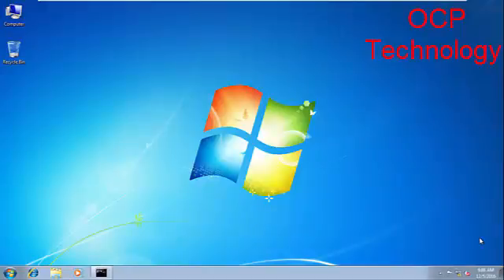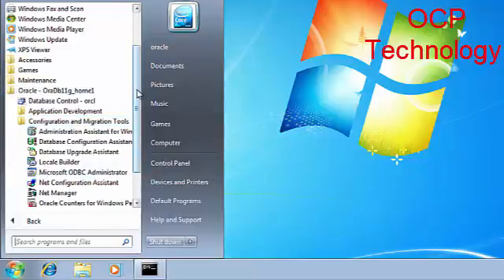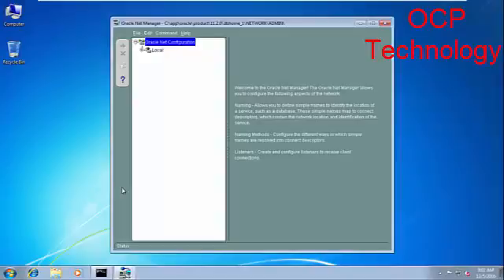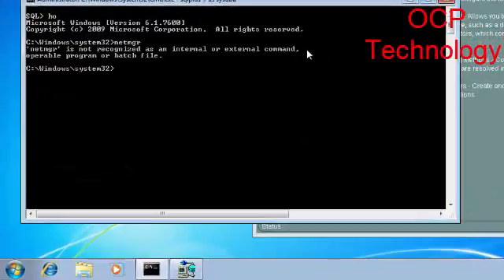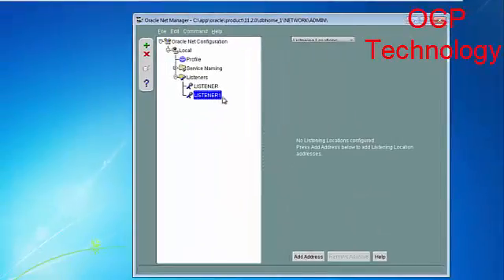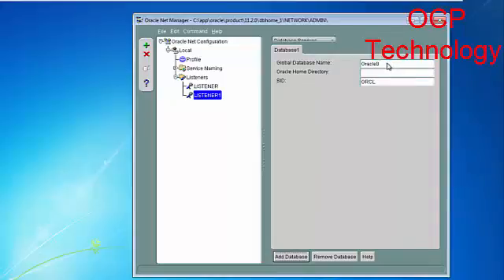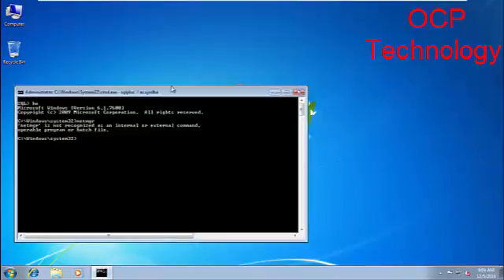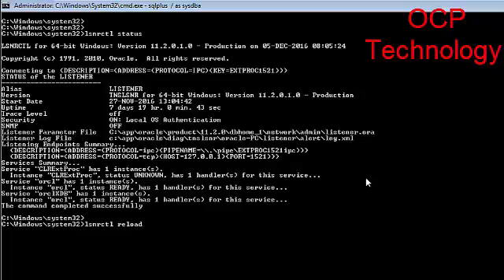how to configure listener and database in oracle 11g on windows platform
In this video i'm going to demonstrate you how to configure listener and database in oracle 11g on windows platform step by step.